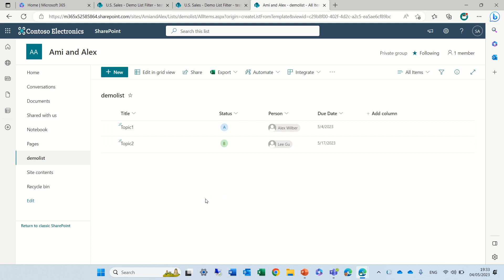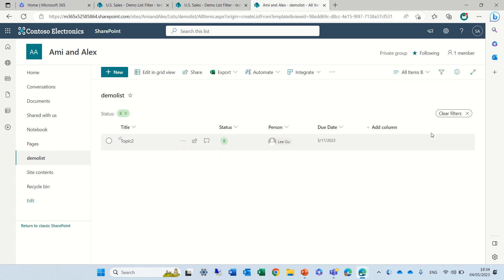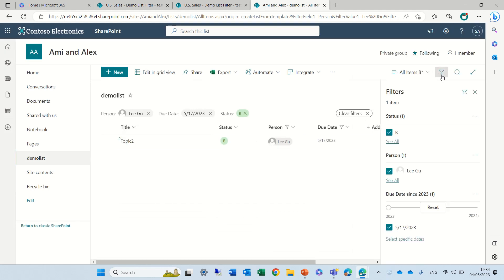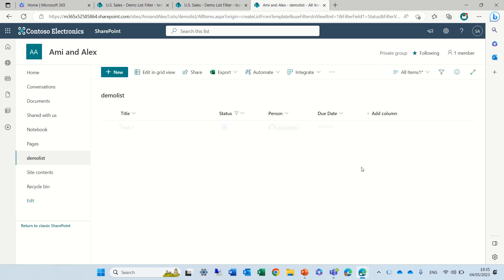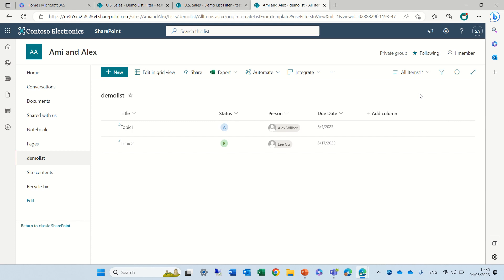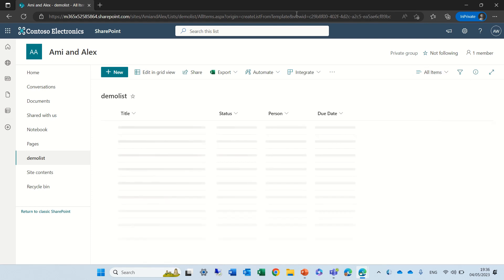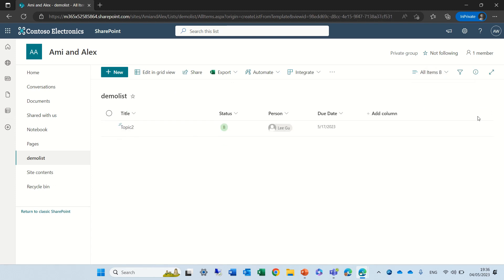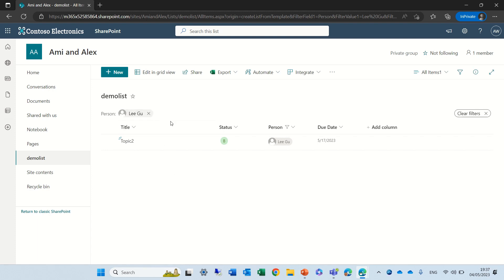Microsoft Lists /SharePoint – Applied Filters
As you add and adjust filters to narrow or expand what appears in the current list view, you'll now see which filters have been applied. And you can remove them without going back into the column filter pane. You do this now in the top-left portion of the list.
In This video I will show you how it looks and how you can work with the new Filters